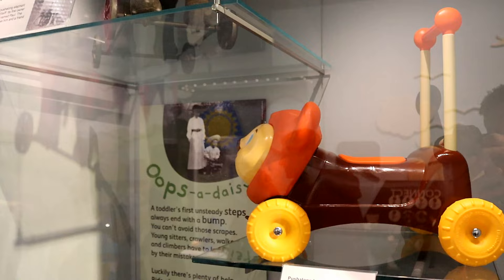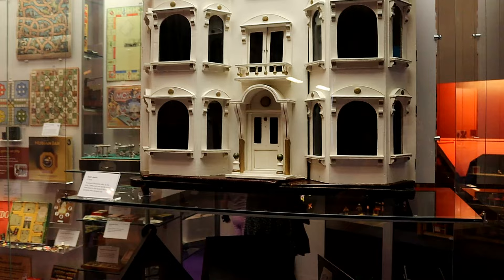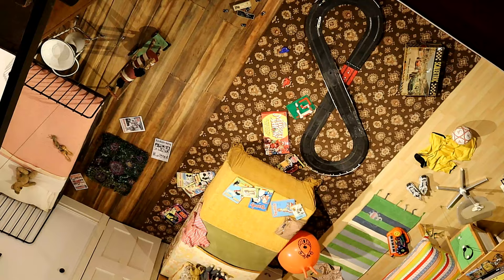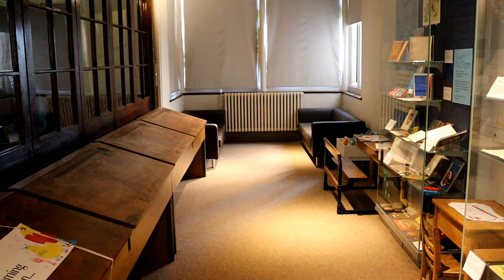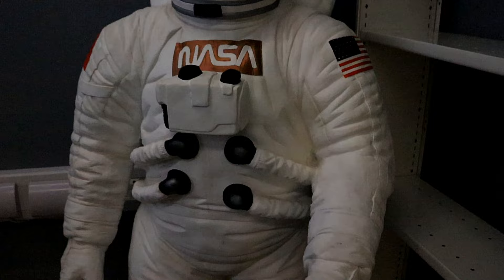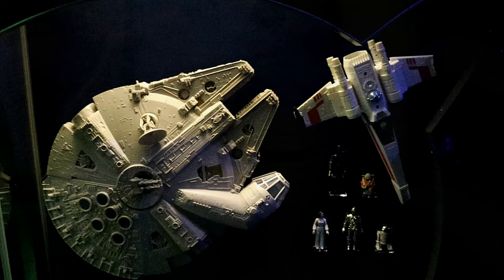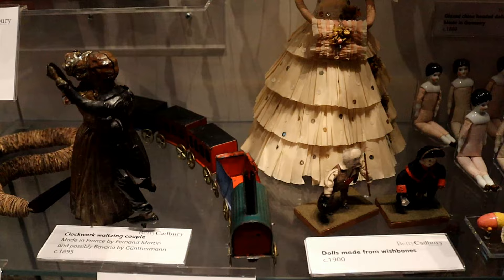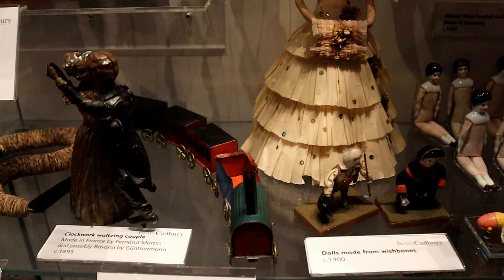The Children's Country House Museum | Sudbury Hall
Sudbury Hall is a country house in Sudbury, Derbyshire, England. One of the country's finest Restoration mansions, it has Grade I listed building status. The National Trust Museum of Childhood is housed in the 19th-century servants' wing of Sudbury Hall.

For more information on The Children Country House at Sudbury, please

Follow and like my Facebook page where you can have your say on future content